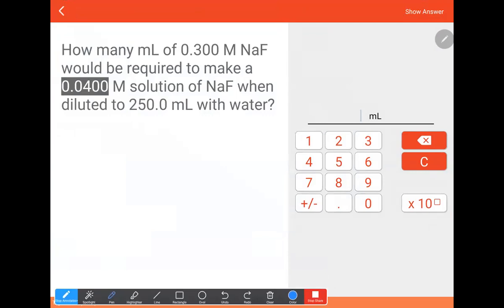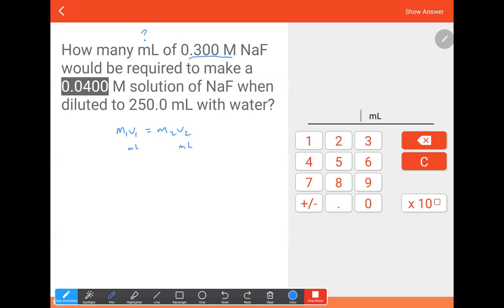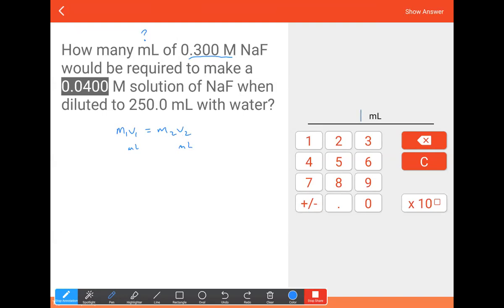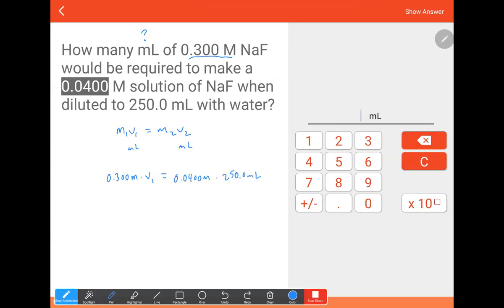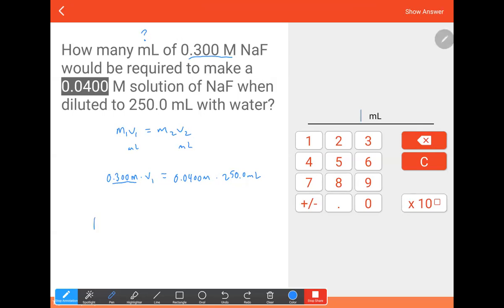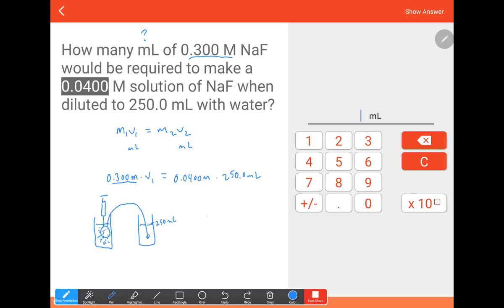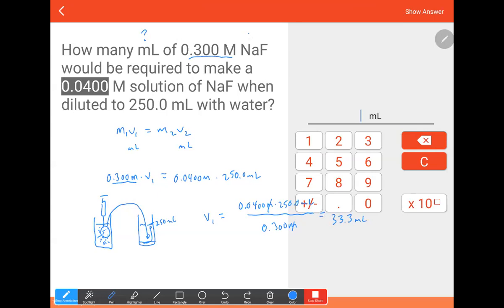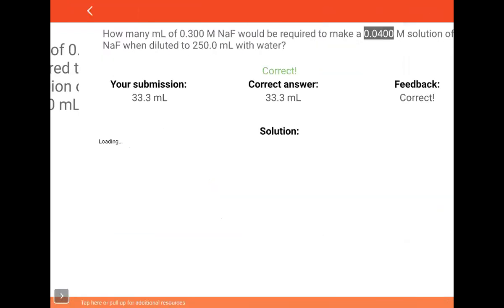Using M1V1 = M2V2 for dilution calculations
This video is designed to help students working on Aktiv Chemistry homework. It covers calculating an unknown volume using the M1V1 = M2V2 equation after a dilution has occurred.